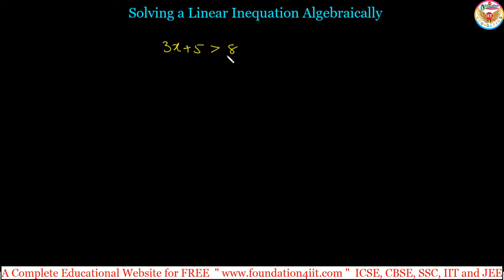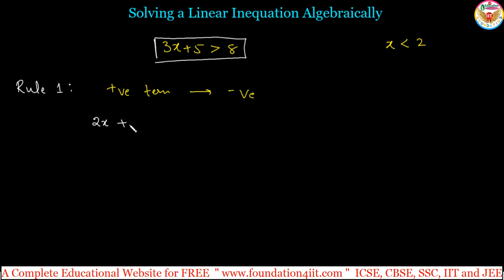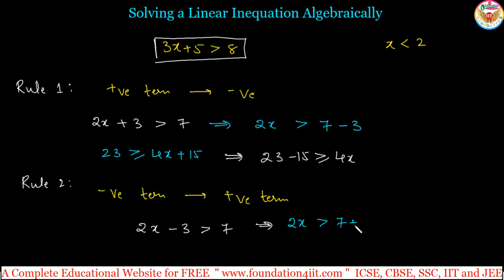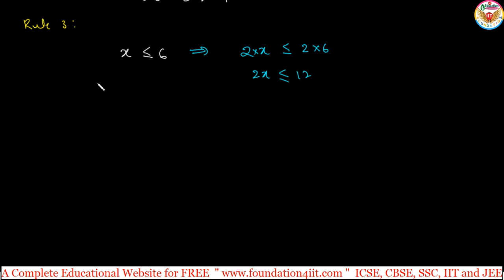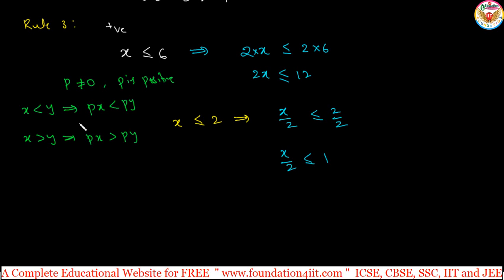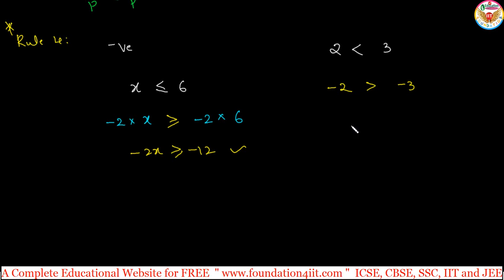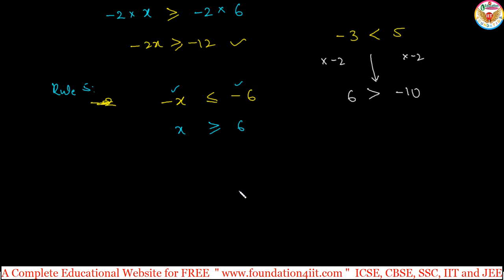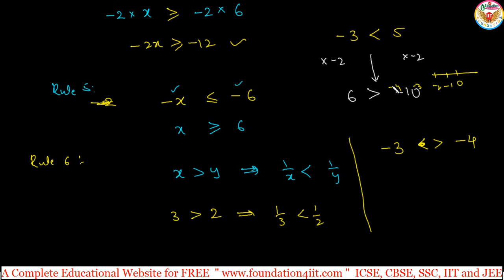Solving a Linear Inequation Algebraically || Class 10 Maths